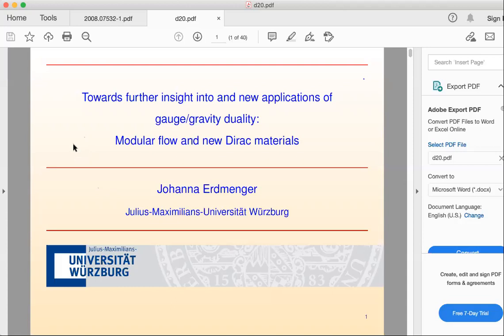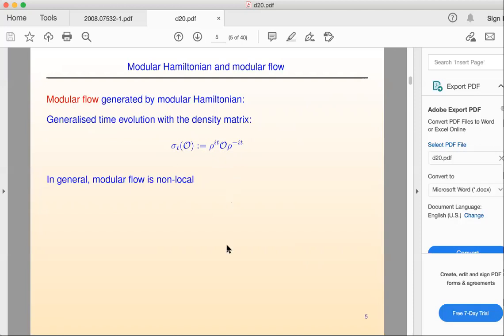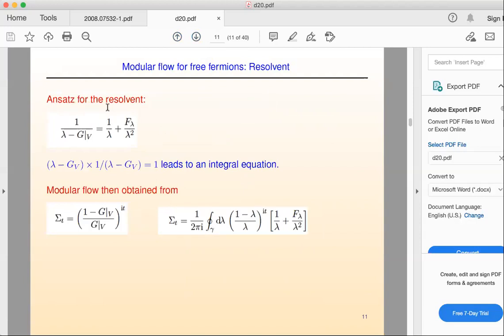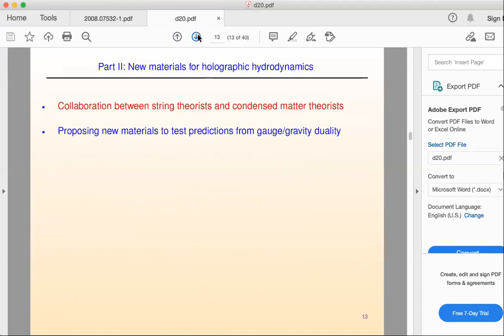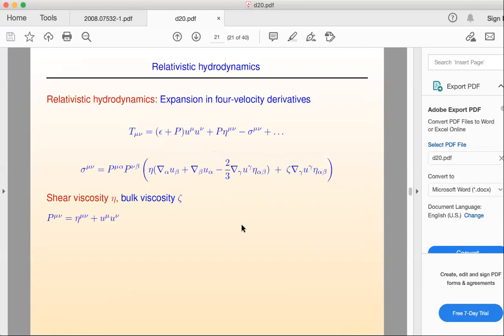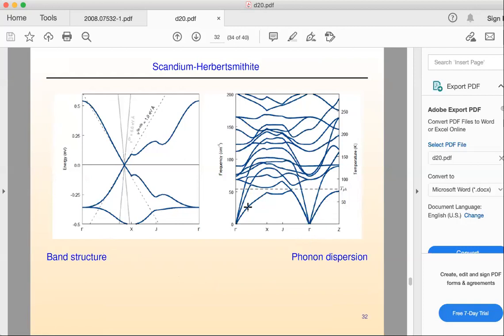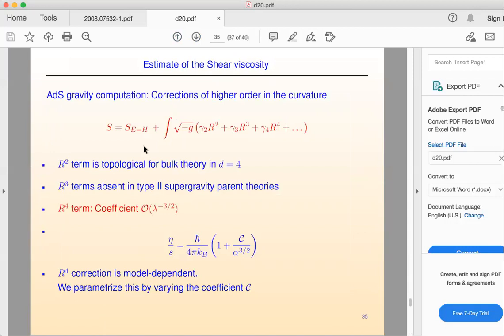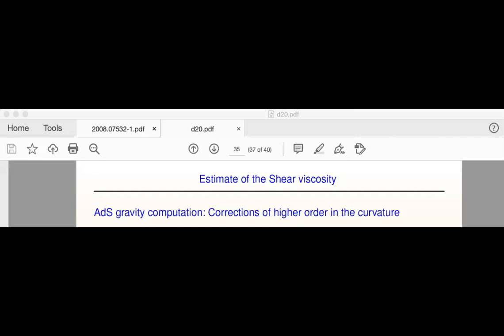Gauge/gravity duality – Further insights and new applications:Modular flow and new Dirac materials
I will present two recent papers of our research group that are only very loosely related. The first part of my talk will be devoted to a new technique for evaluating modular flow for free 1+1-dimensional fermions. Modular flow is a symmetry of the algebra of observables associated to spacetime regions. Being closely related to entanglement, it has played a key role in recent connections between information theory, QFT and gravity. Our new approach is based on the resolvent of complex analysis. We evaluate the modular flow for  disjoint regions in different geometries and study its locality properties. Our results allow to further explore the connection between spacetime and entanglement. The second part of my talk will be devoted to an interdisciplinary project of holographers and condensed matter physicists, in which we propose new Dirac materials, in particular Scandium-Herbertsmithite, as new candidates for realising a viscous electron fluid. The effective electron-electron coupling is enhanced by a factor of 3.2 as compared to graphene, putting non-linear behaviour such as turbulence within reach.

Based on 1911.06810 (published in Nature Communications)  and 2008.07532
Presented by Johanna Erdmenger 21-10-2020.